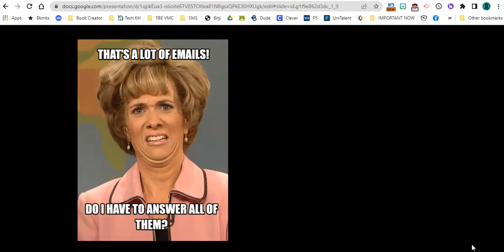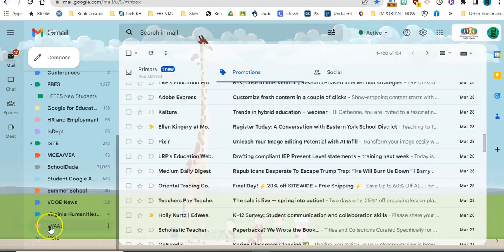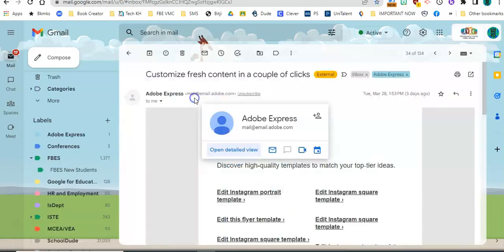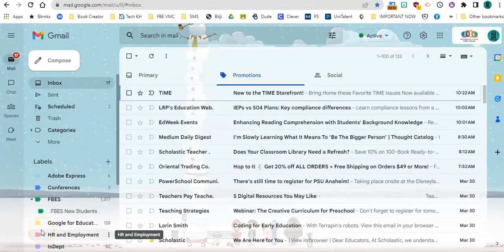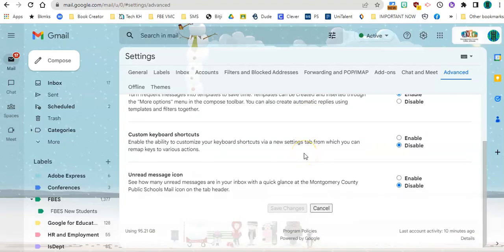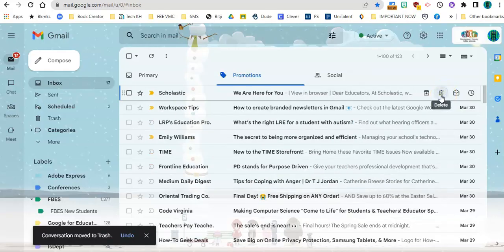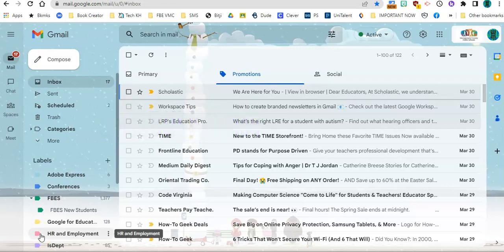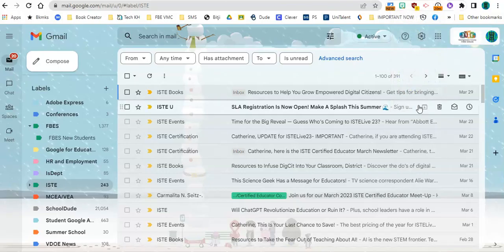Top 5 Tips for Gmail NEW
Here are my top 5 tips for getting through email fast.  Includes how to make labels and filters, how to use bulk action, how to snooze, and more.  Don't waste otherwise useful time sifting through your INBOX.